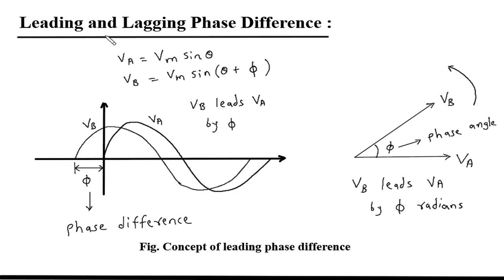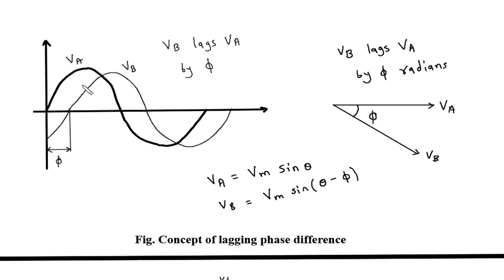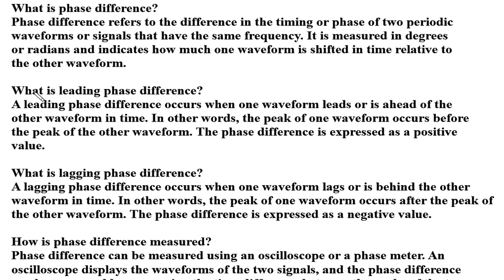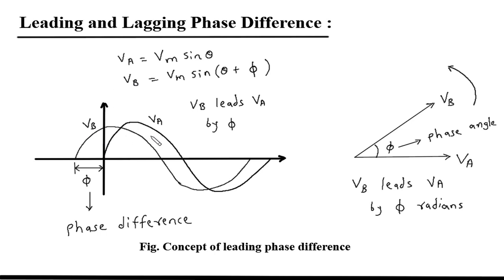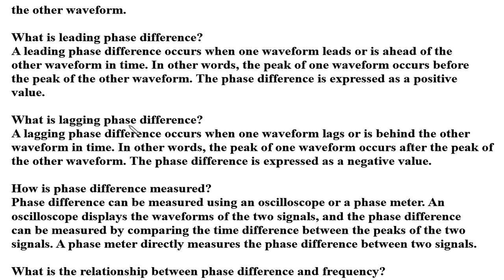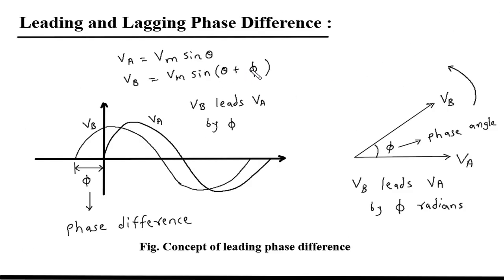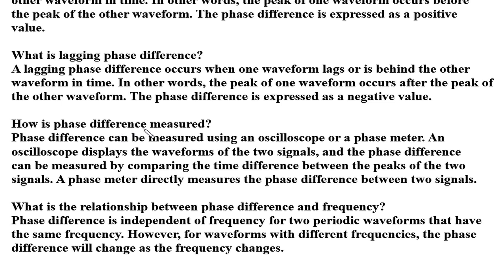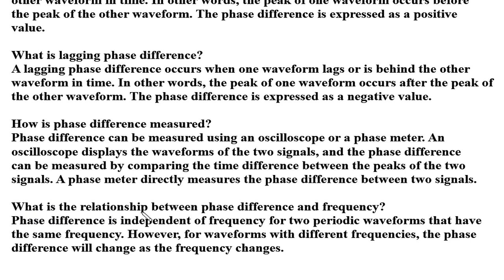What is phase difference ?